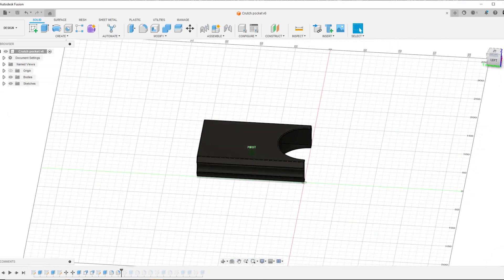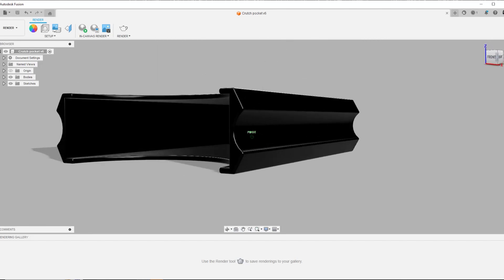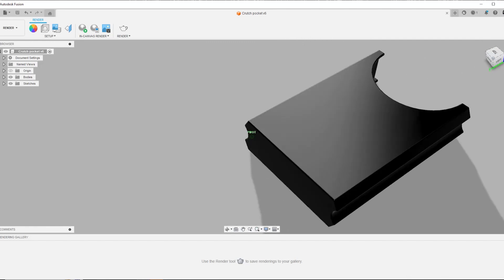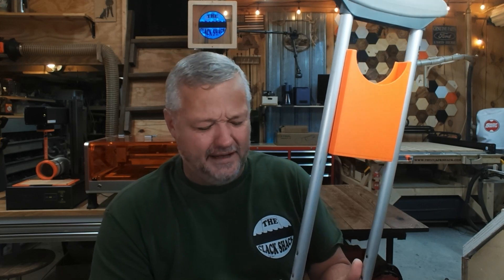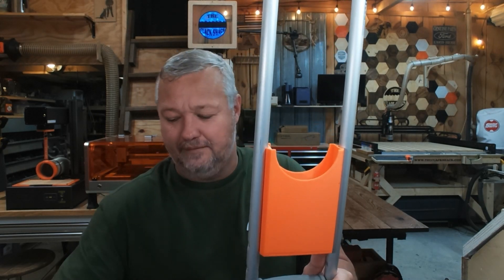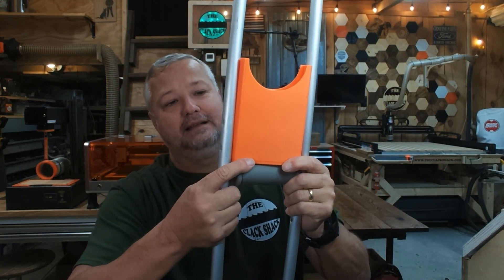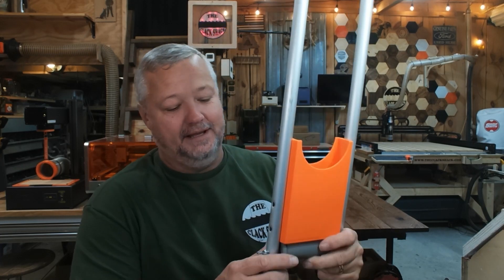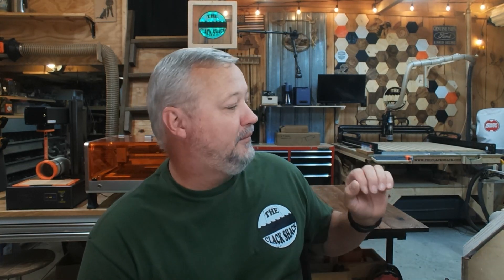Possibly my best 3D design so far, and it is free- Crutch Caddy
Out of necessity, I created a 3D file for a phone holder or caddy for my crutches. Then I realize what a difference this file could make to others and decided to share it, for free. I printed mine on my @BambuLab A1 with AMS and it takes about 5 hours per set. Here is the file download link.